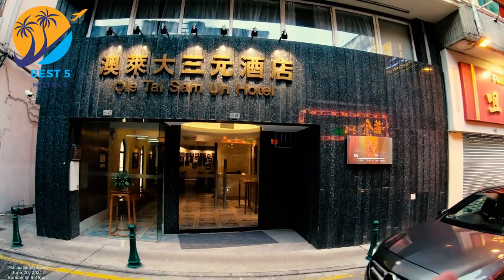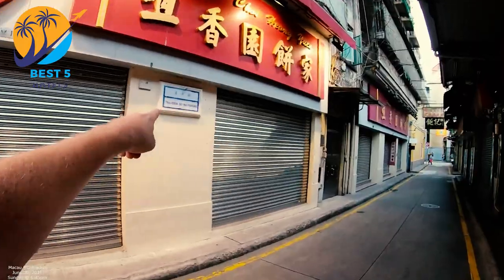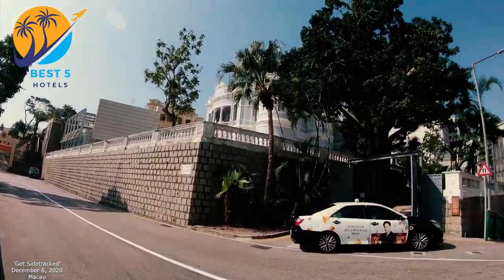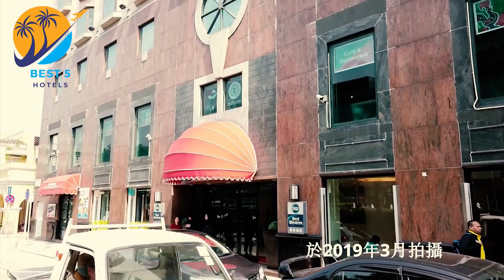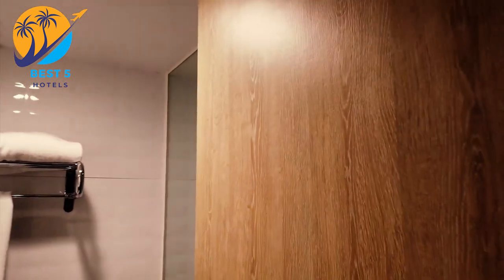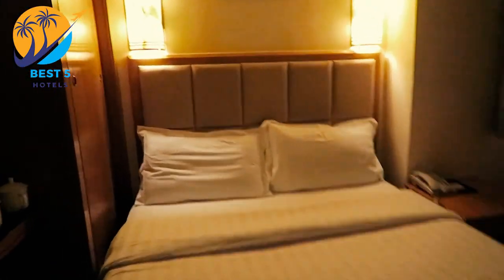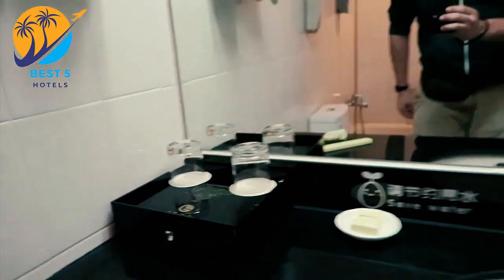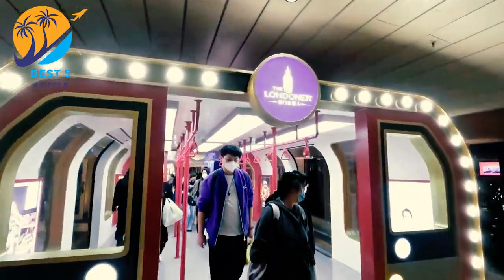top 5 budget hotels in macau I bes t 5 budget hotels in macao I macau's BEST Budget Hotels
Check out prices and available dates of all hotels in Macau from our list

top 5 budget hotels in macau I bes t 5 budget hotels in macao I macao cheapest hotels 2023

1.
The Ole London Hotel is a budget-friendly hotel located in Macao. Here are some key details about the Ole London Hotel:
Location: The hotel is situated in the Macau Peninsula, making it convenient for exploring the city's attractions.
Amenities: The Ole London Hotel offers basic amenities such as comfortable rooms with air conditioning, private bathrooms, TV, and free Wi-Fi. Some rooms may have additional features like mini-fridges or city views.
Accessibility: The hotel is well-connected to public transportation, making it easy to explore Macao's various attractions, including casinos, historical sites, and shopping areas.

2.
The Fu Hua Hotel is a budget hotel located in Macao. Here are some key details about the Fu Hua Hotel:

Location: The Fu Hua Hotel is situated in the Macau Peninsula, offering a convenient location for exploring the city's attractions and landmarks.
Amenities: The hotel provides basic amenities, including comfortable rooms with air conditioning, private bathrooms, TV, and free Wi-Fi. Some rooms may have additional features like mini-fridges or city views.
Accessibility: The hotel is well-connected to public transportation, making it easy to access various parts of Macao. It is also within proximity to popular attractions, shopping areas, and dining options.

3.

The Best Western Hotel Sun Sun is a budget-friendly hotel located in Macao. Here are some key details about the Best Western Hotel Sun Sun:
Location: The hotel is situated in the Macau Peninsula, offering a central location that is convenient for exploring the city's attractions and landmarks.
Amenities: The Best Western Hotel Sun Sun provides comfortable rooms with amenities such as air conditioning, private bathrooms, TV, free Wi-Fi, and mini-fridges. Some rooms may offer city views or additional features.
Services: The hotel offers services such as 24-hour front desk assistance, concierge services, and luggage storage.

4. Check the price of the hotel Guia

Hotel Guia is a budget-friendly hotel located in Macao. Here are some key details about Hotel Guia:
Location: Hotel Guia is situated near the historic Guia Fortress in the Macau Peninsula. It offers a convenient location for exploring the city's attractions and landmarks.
Amenities: The hotel provides comfortable rooms with amenities such as air conditioning, private bathrooms, TV, free Wi-Fi, and mini-fridges. Some rooms may offer views of the city or the Guia Hill.
Services: Hotel Guia offers services such as a 24-hour front desk, concierge services, and luggage storage.

5.Check the price of the hotel Ole Tai Sam Un Hotel

Ole Tai Sam Un Hotel is a budget-friendly hotel located in Macao. Here are some key details about Ole Tai Sam Un Hotel:
Location: The hotel is situated in the Macau Peninsula, offering a convenient location for exploring the city's attractions and landmarks.
Amenities: Ole Tai Sam Un Hotel provides comfortable rooms with amenities such as air conditioning, private bathrooms, TV, free Wi-Fi, and basic toiletries. Some rooms may have additional features like mini-fridges or city views.